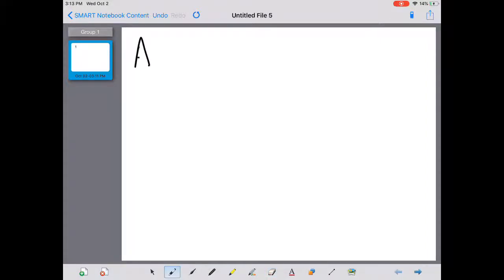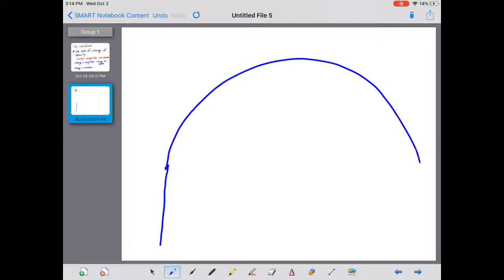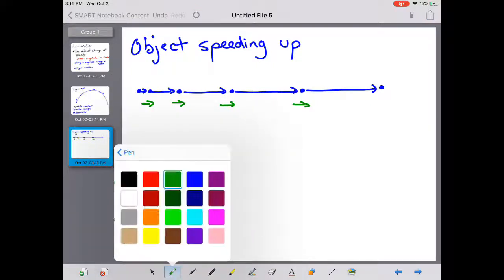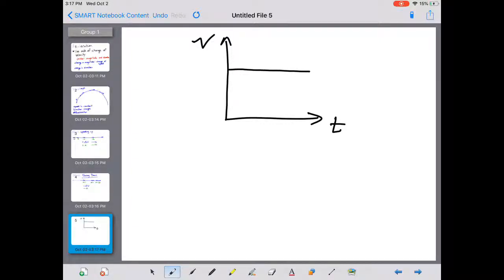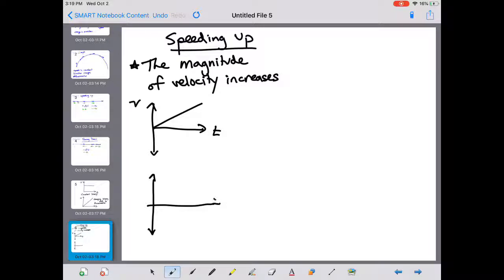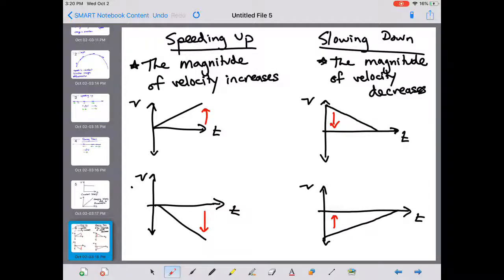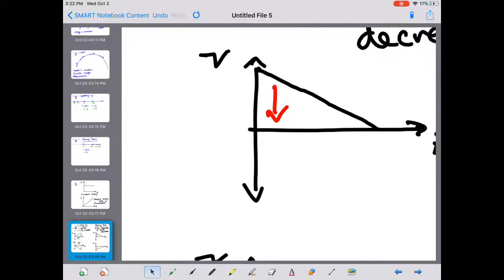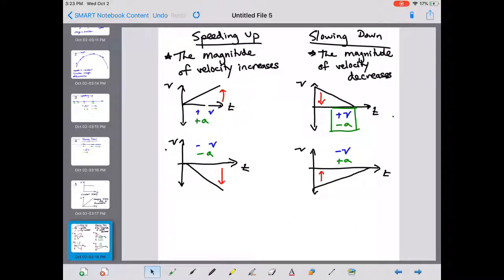Physics Unit 2: Intro to Acceleration